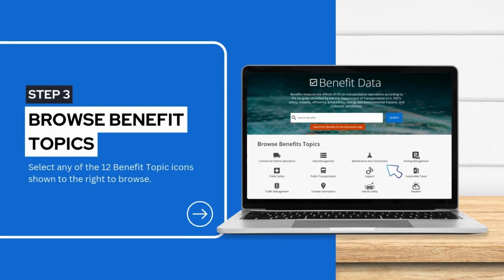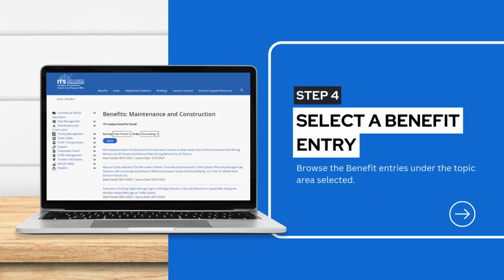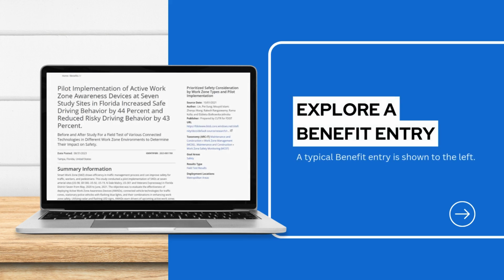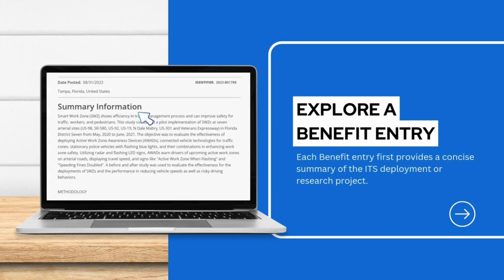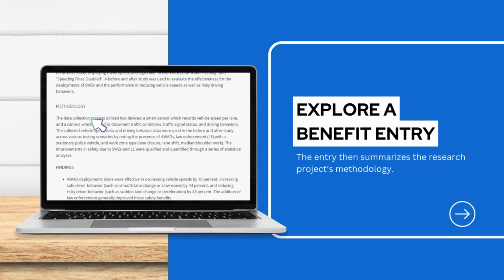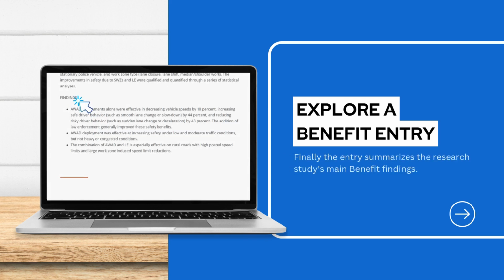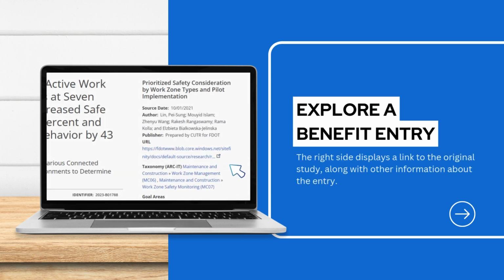ITS Deployment Evaluation: Benefits Tutorial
This video provides a step-by-step tutorial on how to navigate the ITS Deployment Evaluation Benefits database. Benefits measure the effects of ITS on transportation operations according to the seven goals identified by the U.S. Department of Transportation (U.S. DOT): safety, mobility, efficiency, productivity, energy and environmental impacts, equity & accessibility, and customer satisfaction.